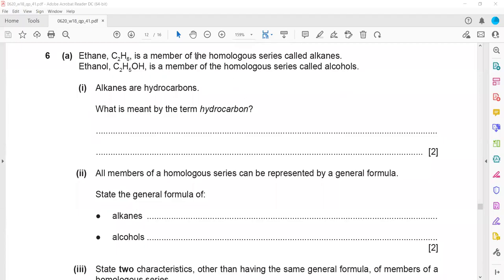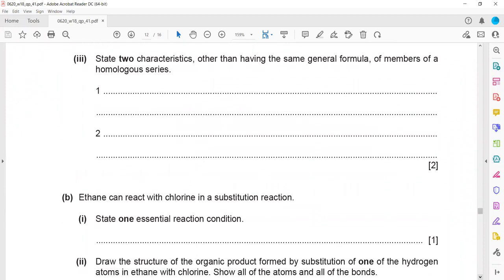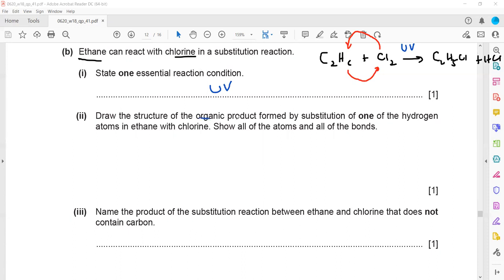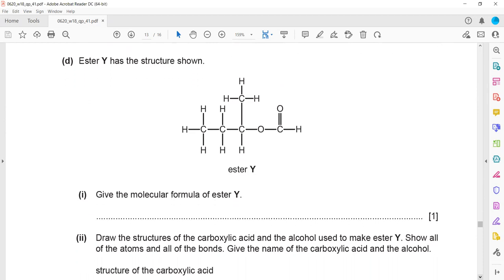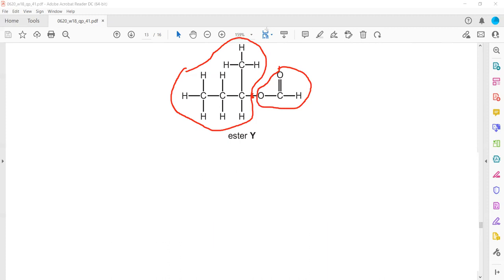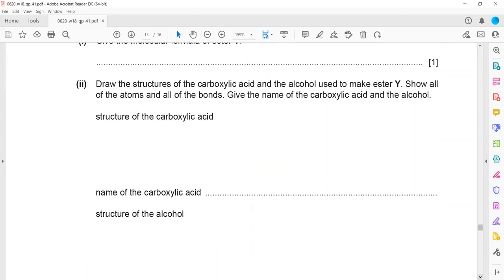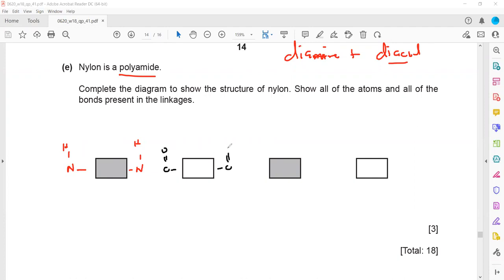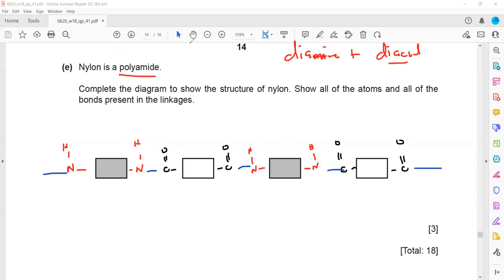Organic Chemistry Question October November 2018 paper 41 IGCSE Chemistry 0620 0971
Organic Chemistry Question October November 2018 paper 41 IGCSE Chemistry